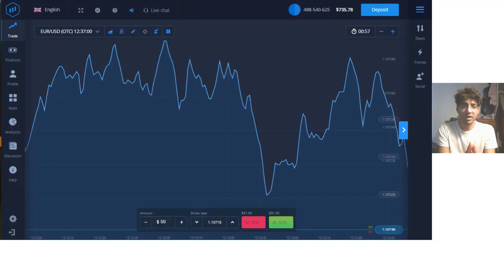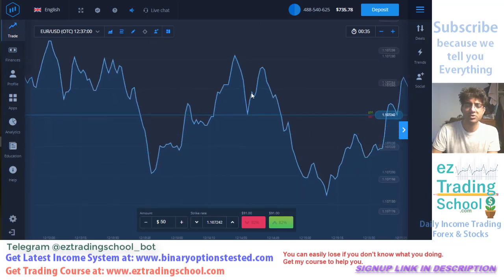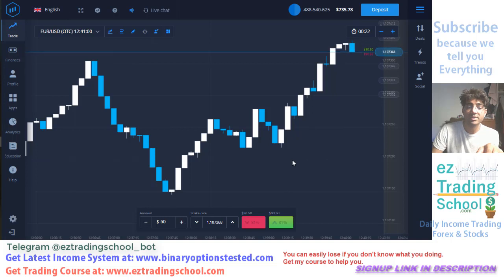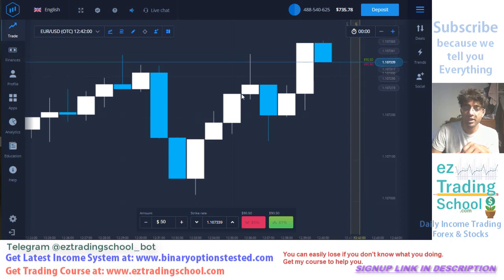Candlestick charts explained Learn how to trade online